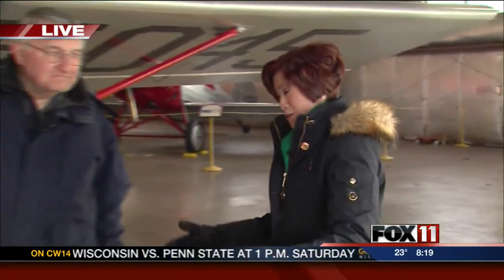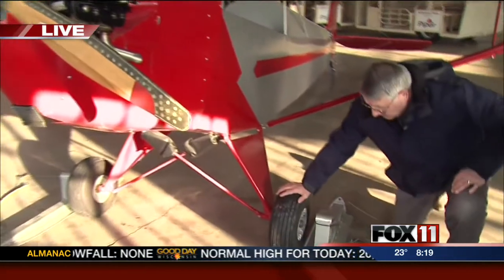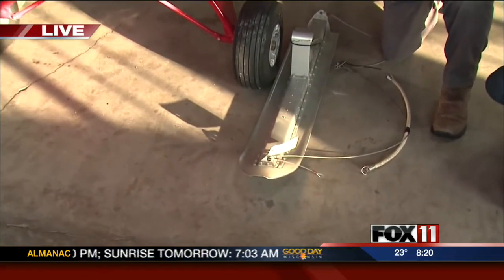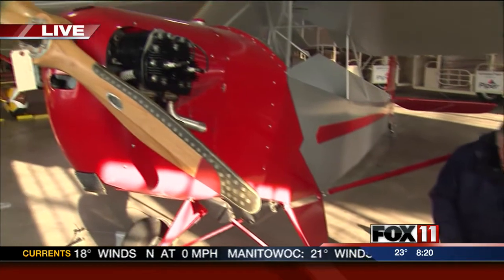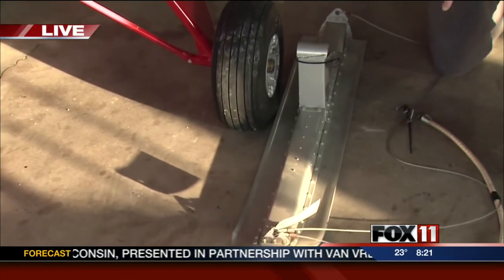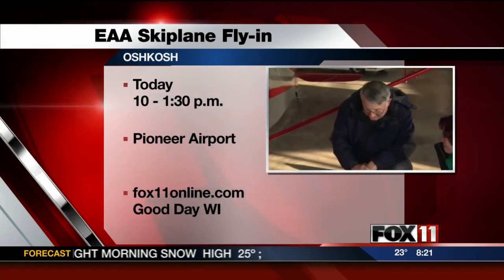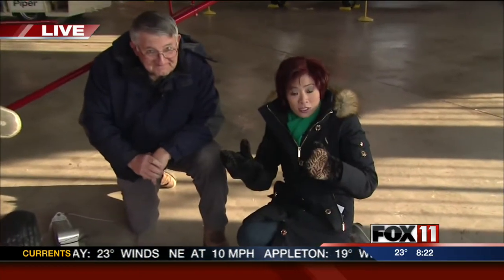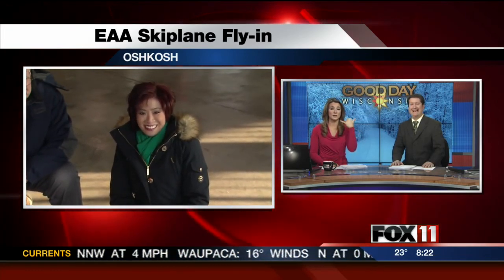EAA Skiplane Fly-In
What makes skiplanes different?